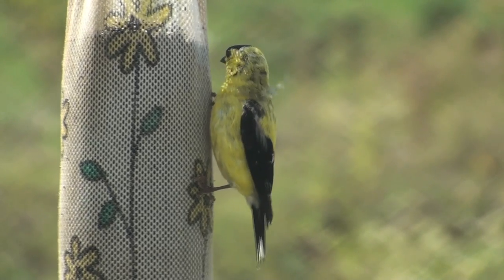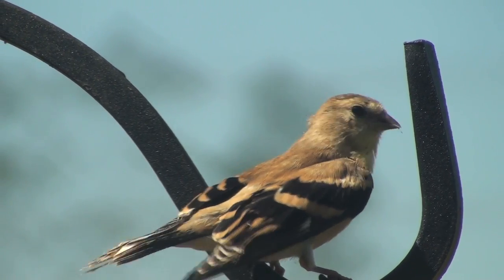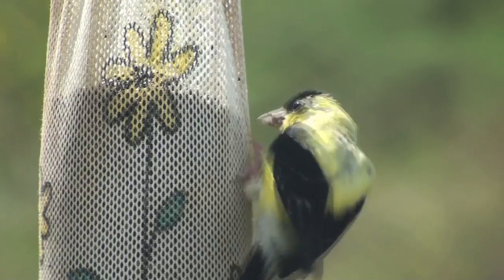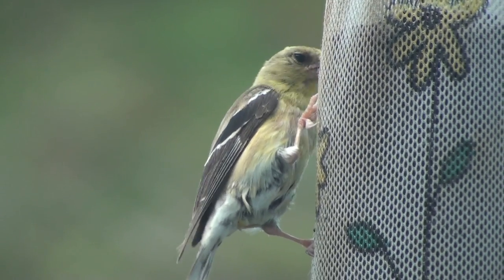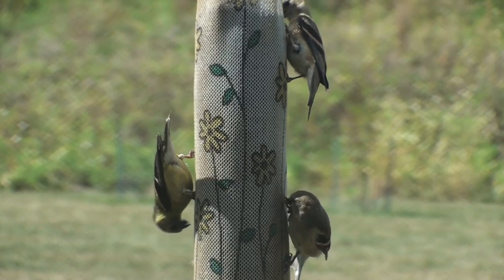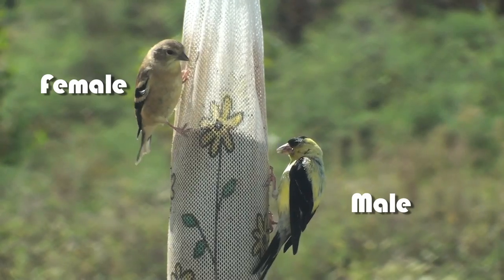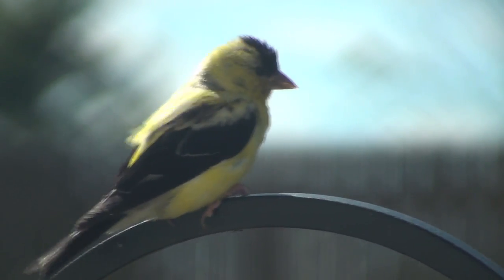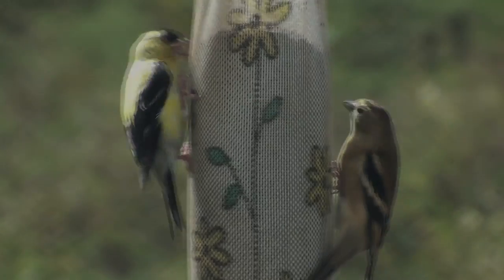American Goldfinch - HD Mini-documentary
Transcript: "The American Goldfinch is found in southern Canada, the United States and parts of Mexico.  It is the state bird for Iowa, New Jersey and Washington.

These finches prefer to live in fields, meadows and flood plains and have adapted well to human development.  They are frequent visitors to bird feeders -- especially those with Nyjer or sunflowers seeds.

There agile feet are great at allowing them to hang on to weeds while their cone-like beaks are designed to eat the seeds of plants like thistle, dandelion, ragweed and alder.  This small bird has a wingspan of 7-9 inches.

This is a social bird that gathers in flocks.  Males and females have different looks.  These birds molt twice a year.  In the spring, breeding males turn bright yellow to attract females.  They molt again in the winter where the plumage of both the males and females becomes a dull, yellow brown."